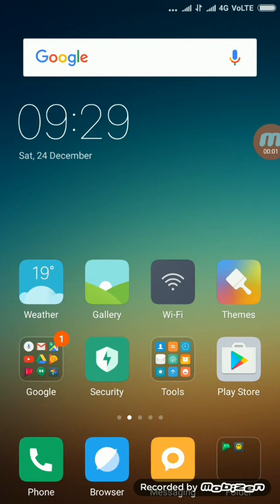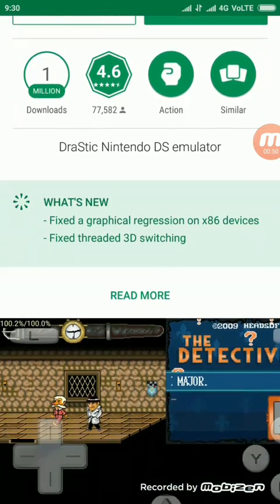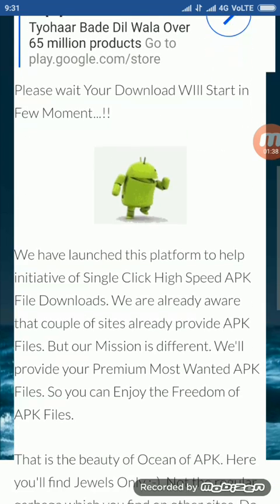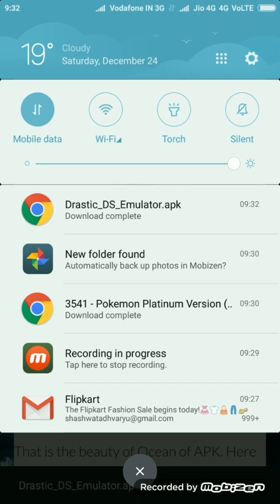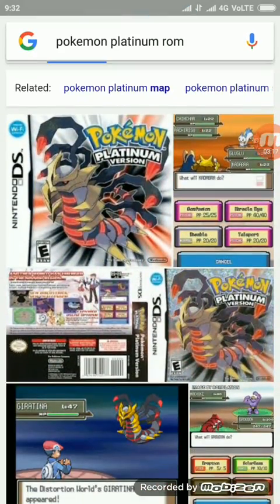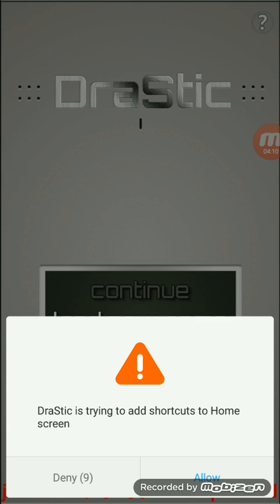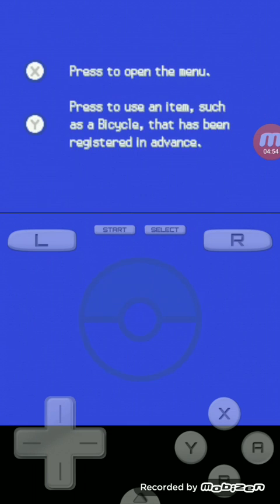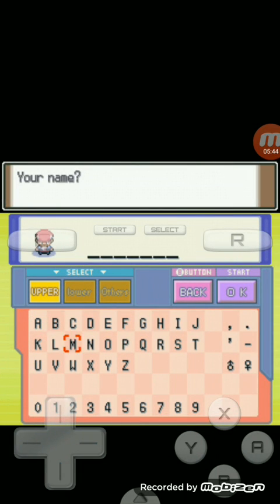How to download and play Nintendo ds games on android